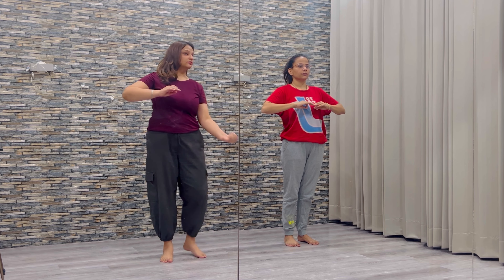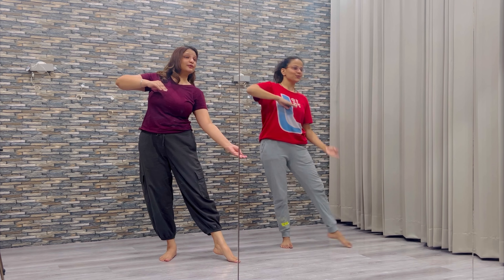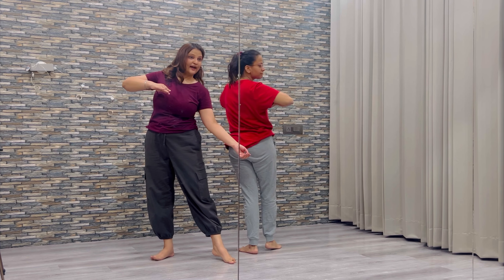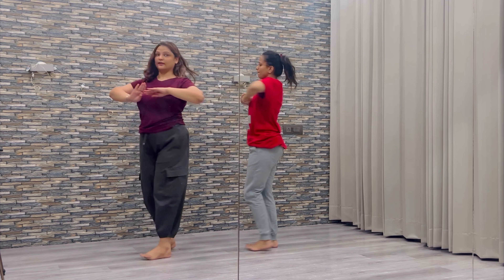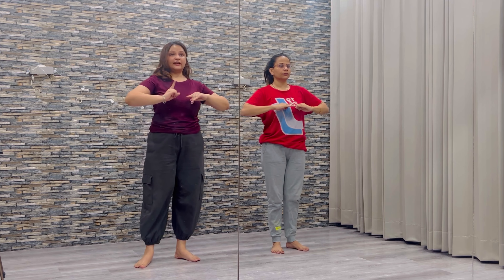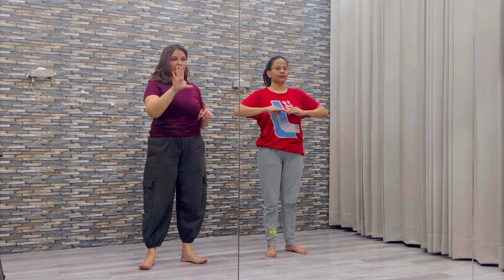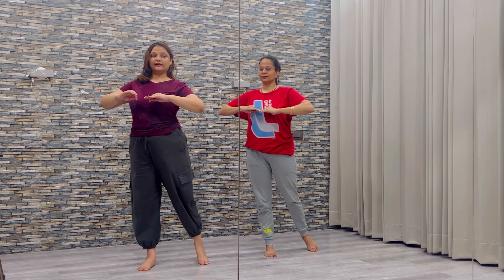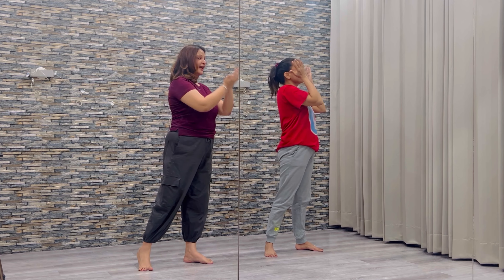Dance Tutorial l Saathiya | Section 3 | English & Hindi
This is Section 3 of Dance tutorial for Semi-classical Dance Cover for Saathiya Song.
Do comment and share if you would like tutorials like these in future.

Welcome to Japneet Kaur’s Youtube Channel - @thenaturaldancer, the healing world of dance with boundless creativity! ✨

Equipments I use:
Ghunghroos: 200 Bells
Ghunghroos: 100 Bells
Ghunghroos: 50 Bells

Technical Equipments used in process of shooting the videos:
Bluetooth wireless earbuds
Bluetooth Speaker
Tripod Mount Adapter
Rode Wireless Go II
Rode SC7 3.5mm TRS to TRSS Patch Cable
Apple 13 Pro max

My Skin care Favorites:
Haldi Chandan Brightening Face Mask
Mridul cleanser
Rose Water
Coffee Body Scrub
Facial Mask with Serum
Coffee Body Oil
Ceramide Cream
Lip Sleeping Mask

🌟 About Me🌟
This channel is your personal key to unlock the transformative art of Dance.

I'm Japneet Kaur; a dancer, an artist, a creator and a forever learner with a mission to inspire and empower you to explore your unique creative streak through dancing.

Here, we'll dive deep into the realms of not just movements with the body but movements inspired by heart and soul. Dancing is not just about looking cool and chic,  it's about unleashing confidence and embracing individuality and connecting with your heart.

 What You Can Expect :

Dance Covers: Be mesmerized by gracefully curated dance covers at its finest. I'll showcase my creative and artistic aspects focusing on dance and choreography with a blend of Kathak, Bollywood, semi-classical and Punjabi Styles. And some more stunning sprinkles here and there. Prepare to be wowed!

Dance Tutorials: Join me in learning and performing stunning choreographies that cater to all skill levels, from beginner-friendly basics to heart moving masterpieces. We'll explore a wide range of dance styles to the tunes of love, romance, heartbreak and divine devotion.

💋 GRWM/Behind the scenes: All about the behind the scenes/making of the dance covers that go viral; along with sprinkles of sometimes GRWM make- ups - other times skin care. Wondering if it was as easy as it looks? it kind of never is. But that is what gives me a kick.

👑 Pro Tips & Tricks: Discover the secrets of a Dancers! I'll share my insider tips, tricks, and hacks to help you nail beautiful choreographies with flawless results every time.

🗣️ Join the The Natural Dancer’s Community 🗣️
This channel is not just about me; it's about all of us coming together as a dance-loving community. Share your thoughts, questions, and dancing journey in the comments section. Let's uplift and support each other on this beautiful adventure of self-expression.

Whatsapp for custom choreographies/ Private on-on-one live classes: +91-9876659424
💖 Happy Dancing 💖